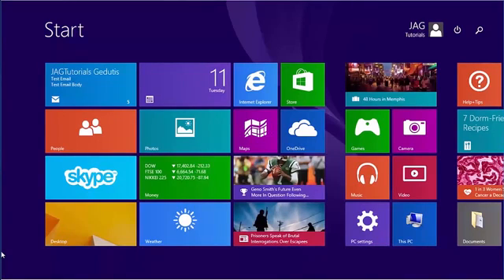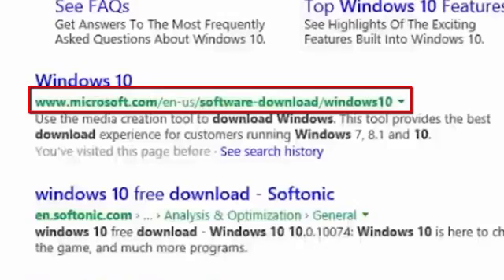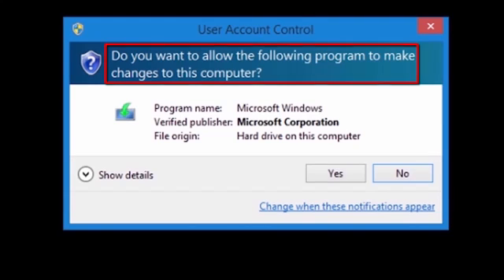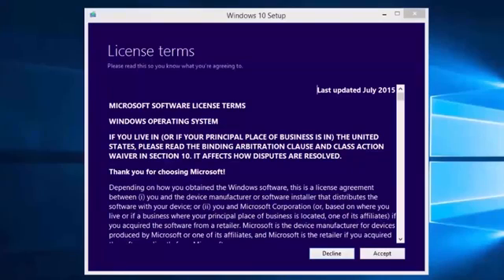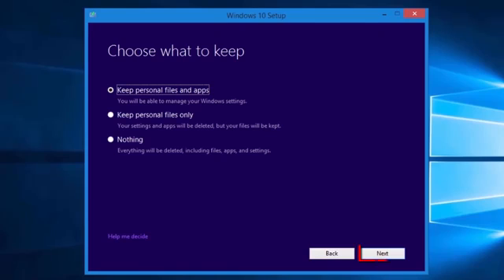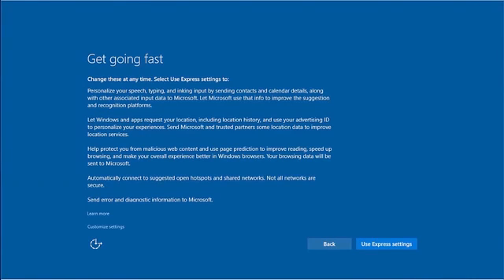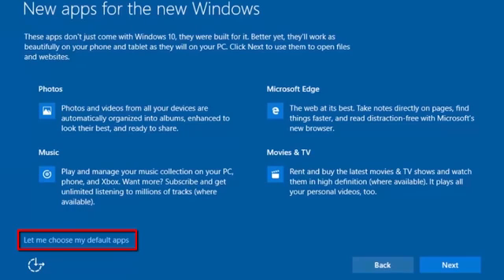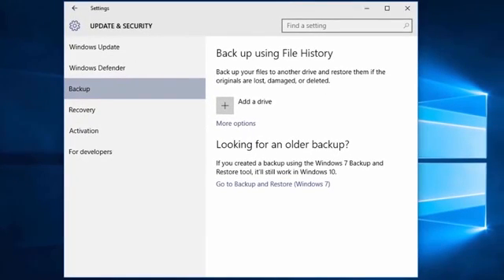How to Upgrade to Windows 10 from Windows 7 or 8 without losing your Files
BBM Channel: C00160892